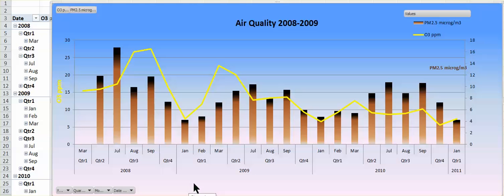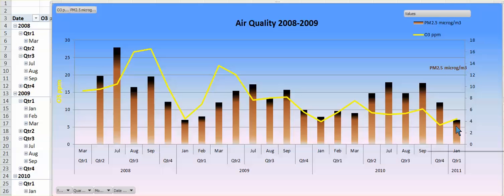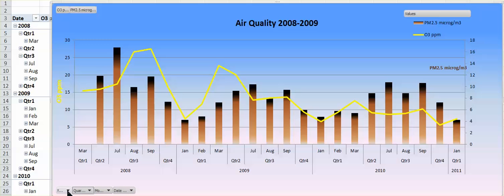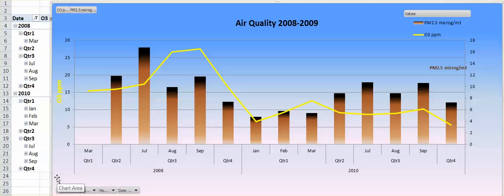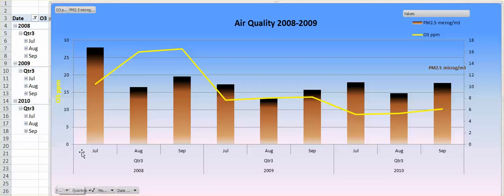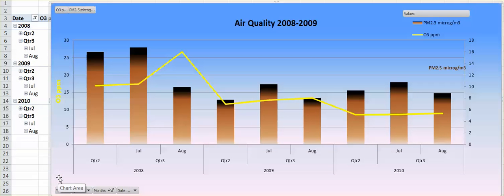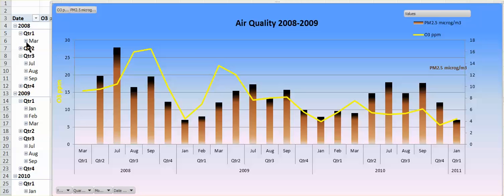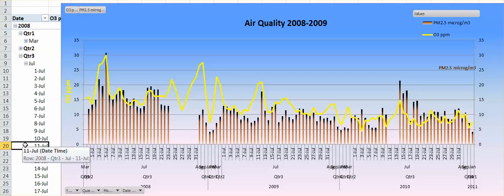24 Two ParameterPivotTableFeatures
Last video in the Institute for Tribal Environmental Professionals Tribal Air Monitoring Support Center's Data Exploration with Excel Pivot Charts series.  The excel files referred to in the videos as well as a cohesive guide with screenshots for the entire series is downloadable Type "VideoDemo" in the search box on that page.